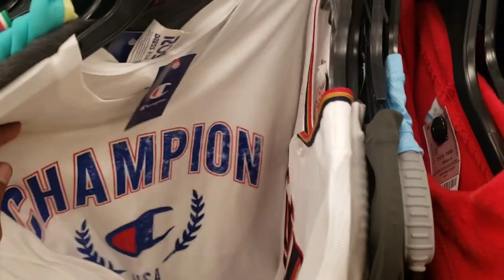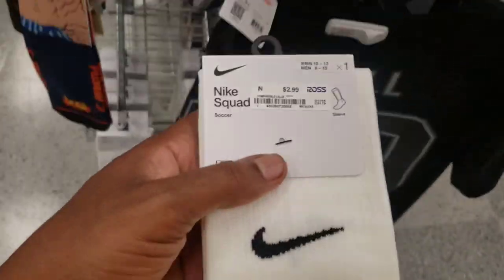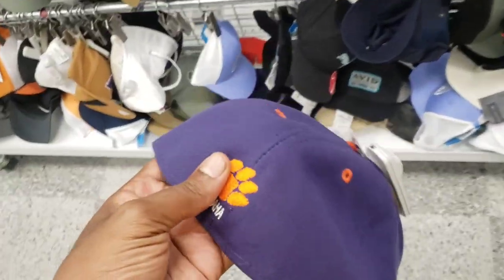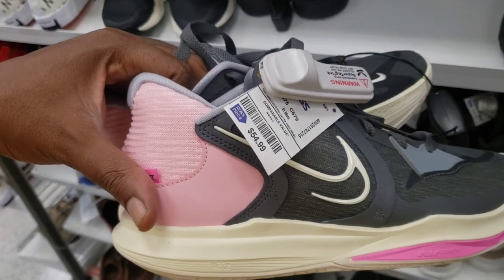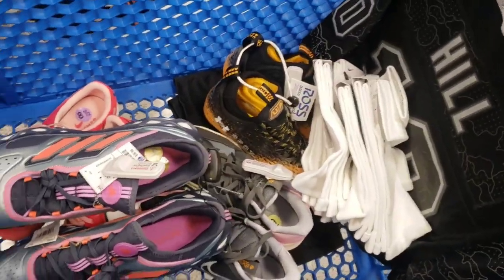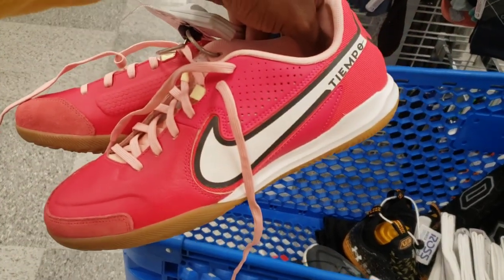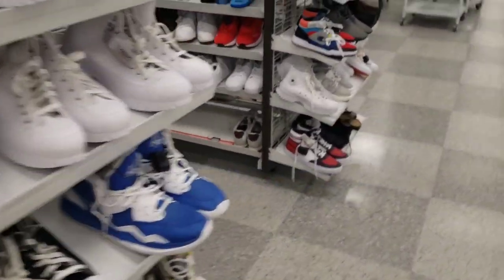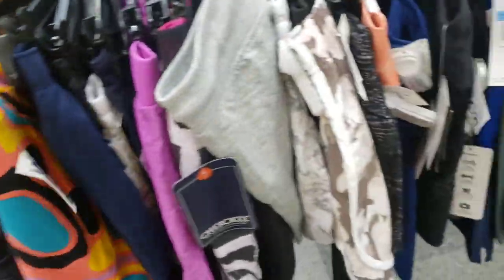Searching For $3 Nike Socks | Ross Dress For Less